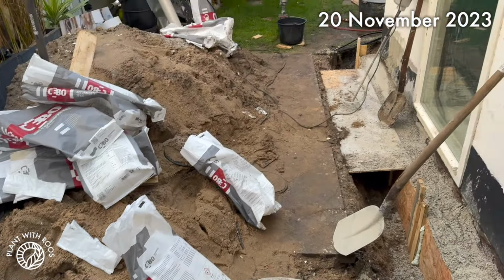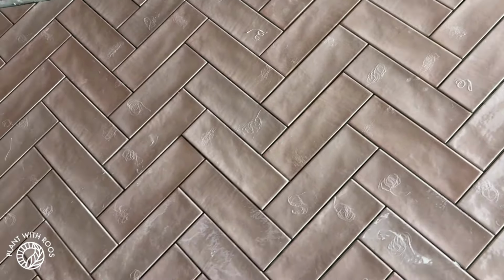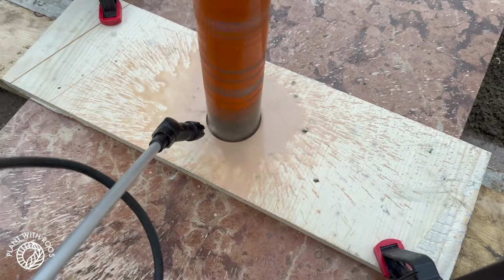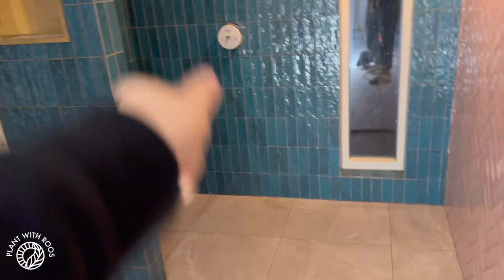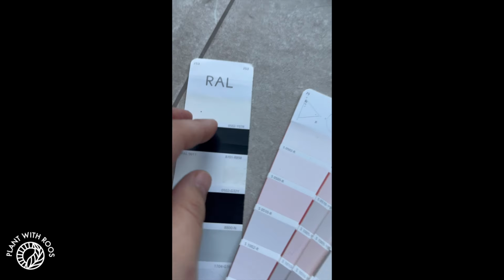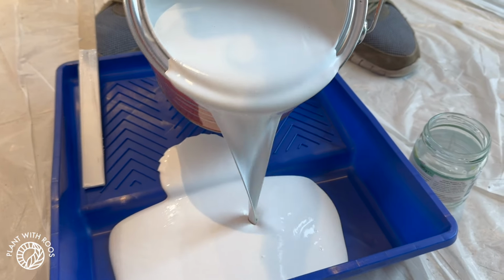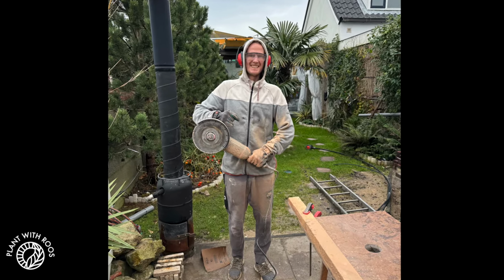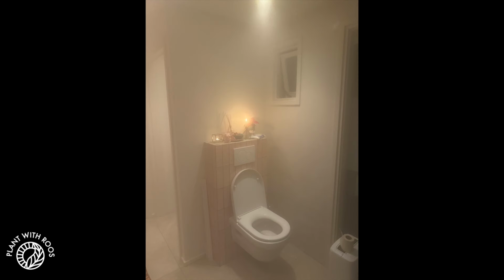Let's FINISH the bathroom! | Renovating our 120 year old fishermans house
Finally! The bathroom is in use. Tiles from Tegels in Huis which we are SO happy with.